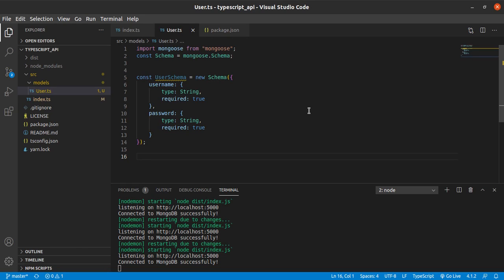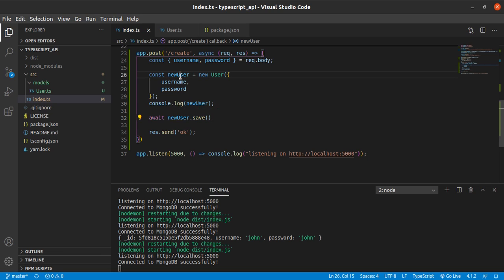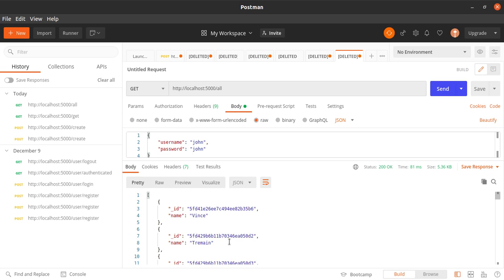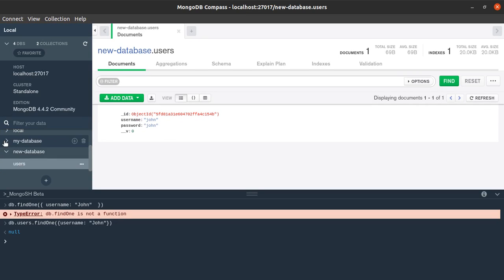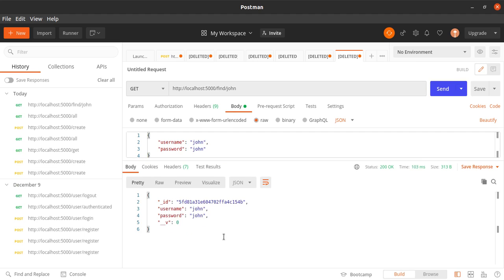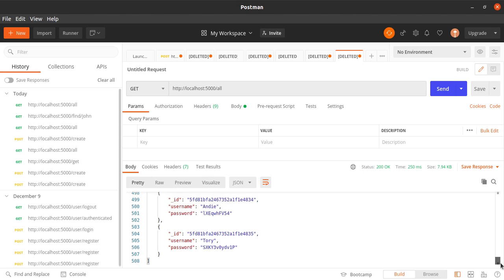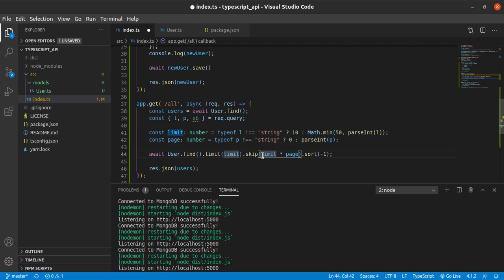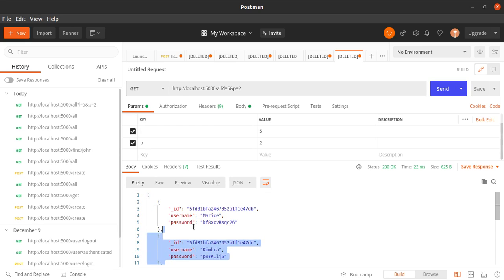Typescript Mongoose and MongoDB Setup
In this tutorial, we're going to be taking a look at how Typescript and Mongoose can be implemented together in a Node and Express server. We used MongoDB as our database, but we used a MongoDB local database. We also used MongoDB compass to view our collections, documents, database, whatever the terms are. We used Postman to make HTTP requests to our server, and we used Mockaroo to create mock data for our database.

*Note, when I said, it's safe to expose "mongod://localhost:27107", I meant it's safe for me to expose in this tutorial since I'm not deploying this project.

Vince Tech (this guy kinda trash)